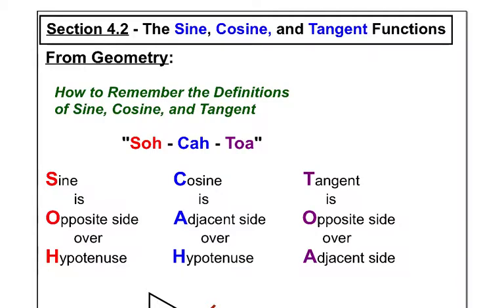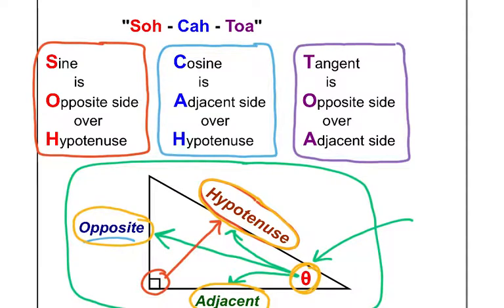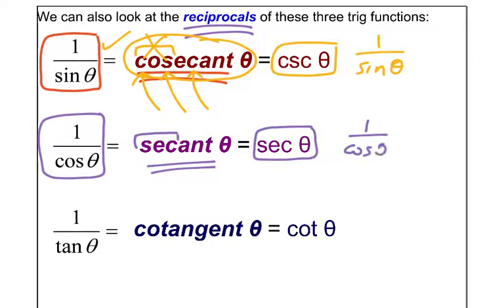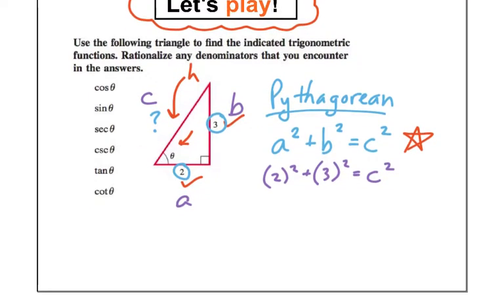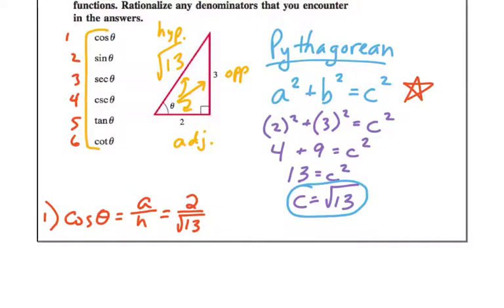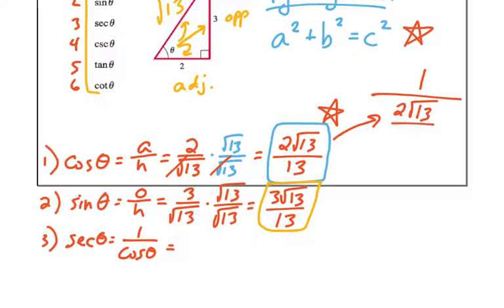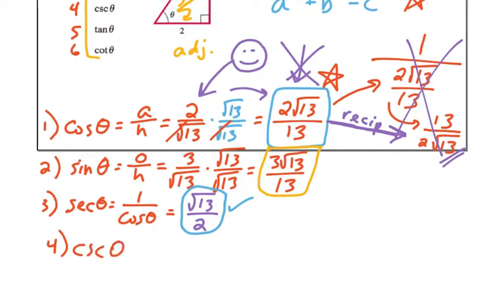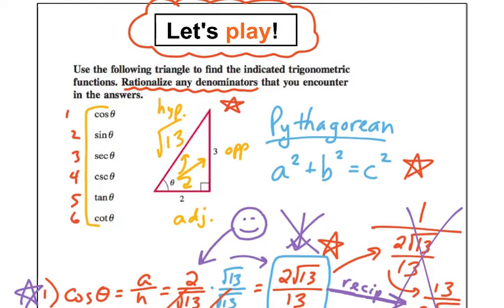Trigonometry - Introduction to Sine, Cosine, and Tangent Functions